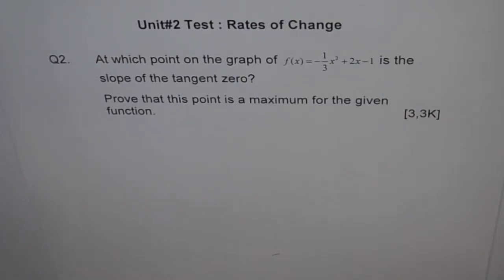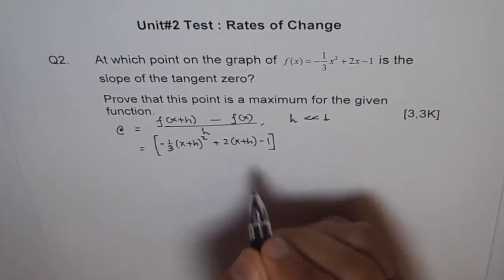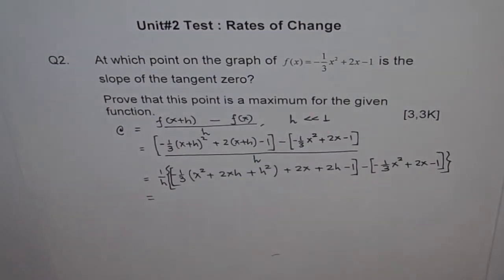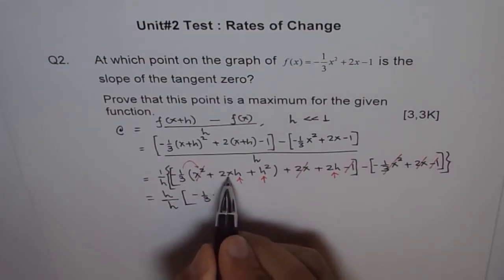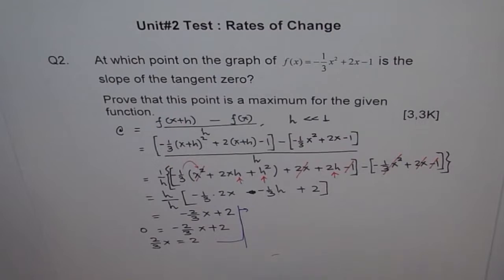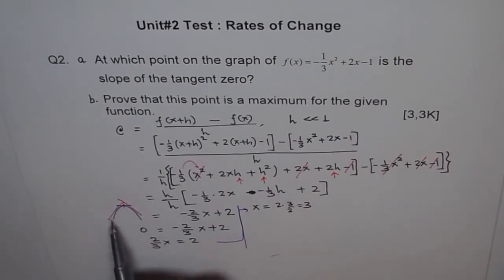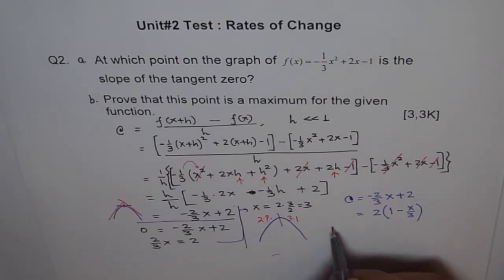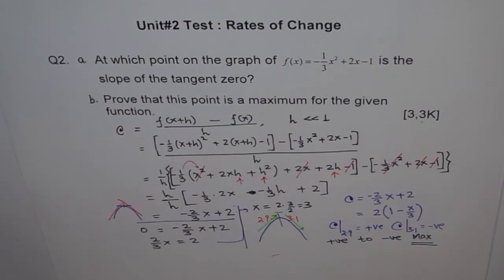Test Find and Prove For Maximum Point Q2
You need to first find the point which could be maximum/minimum and the prove that it is indeed a maximum.